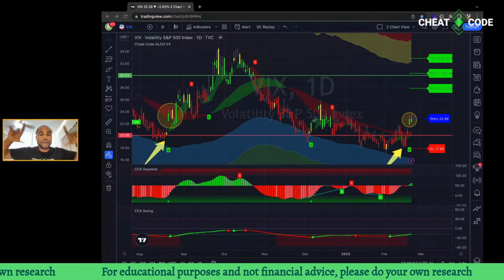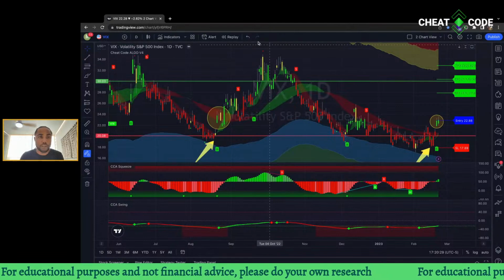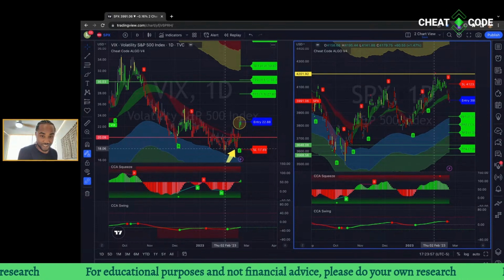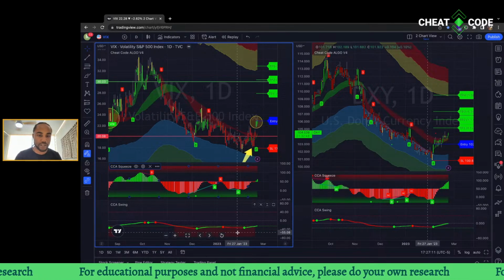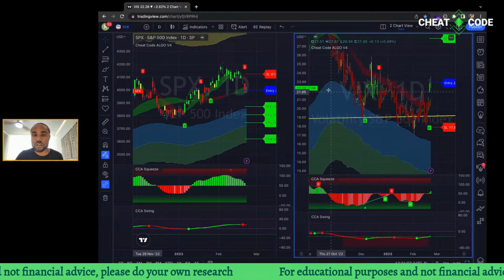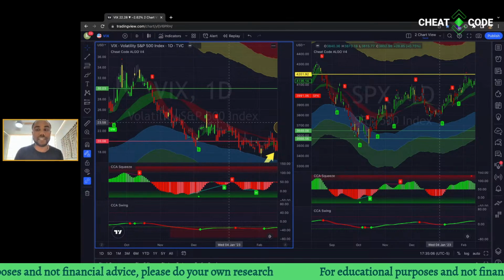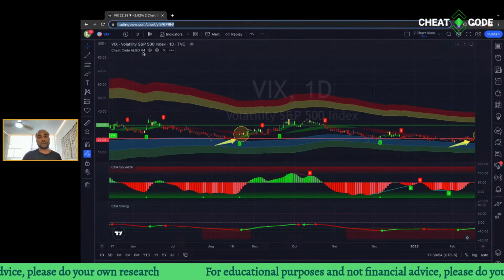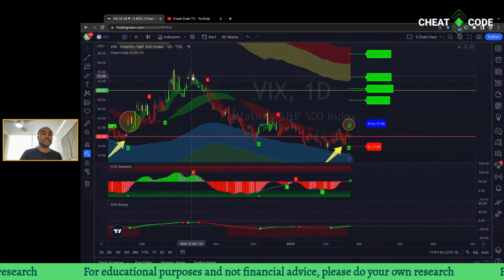How to Trade Volatility Index + Investment Strategy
Volatility index (VIX) moves daily, so it’s important learn to understand and identify patterns on your charts and take advantage of these moves which do happen every day.

The market repeats itself over and over and you just need to be in sync with what the market is doing to win.